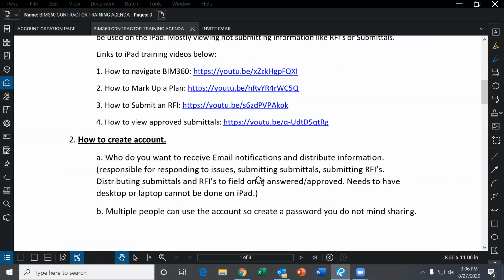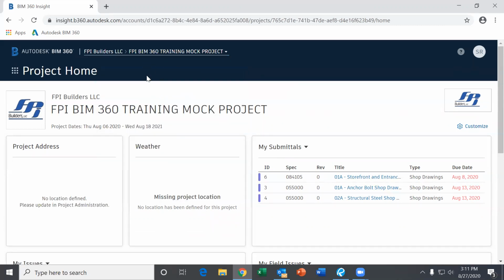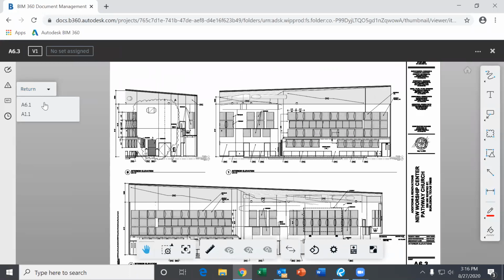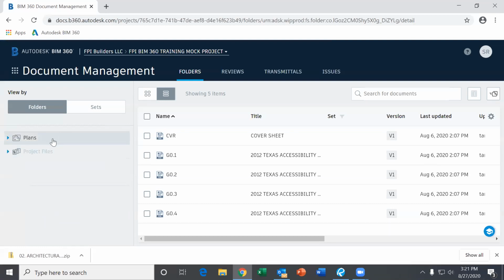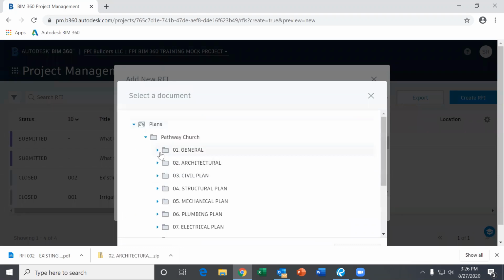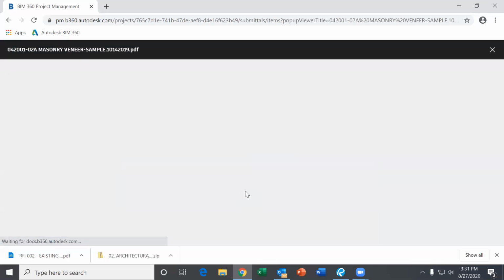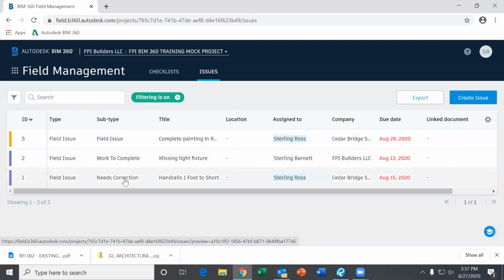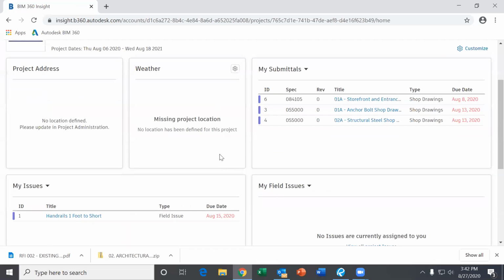BIM360 ZOOM Training Session 8 27 20